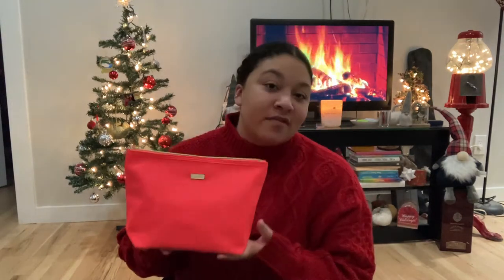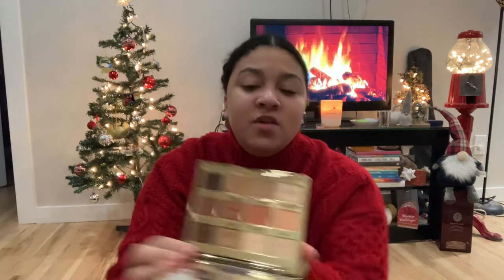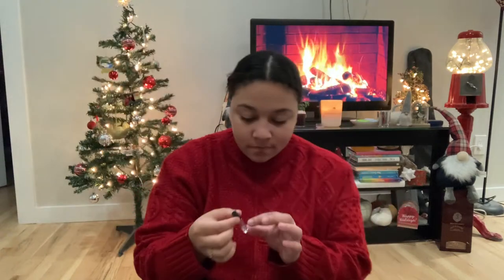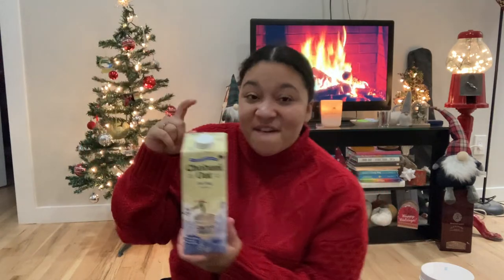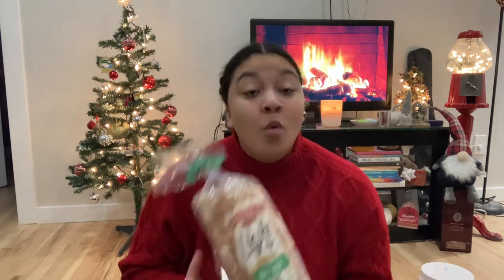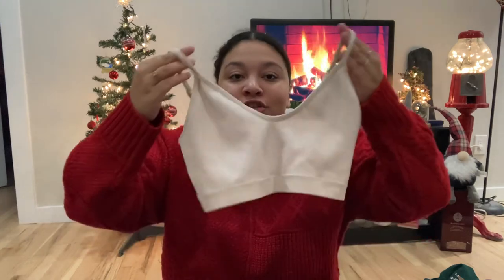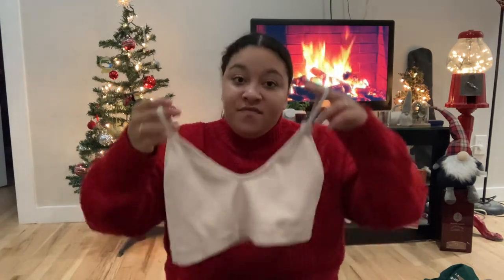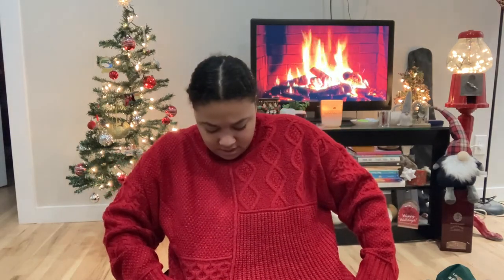WINTER FAVORITES! Chobani, Tarte, Ryderwear and more! VLOGMAS 2